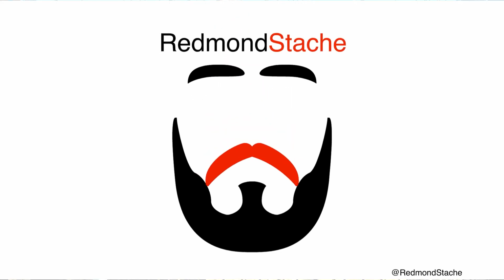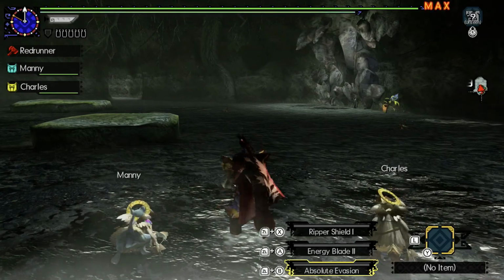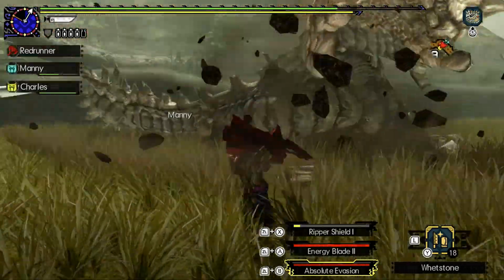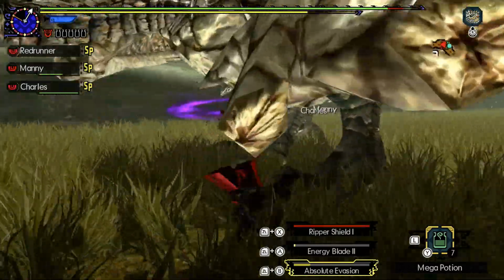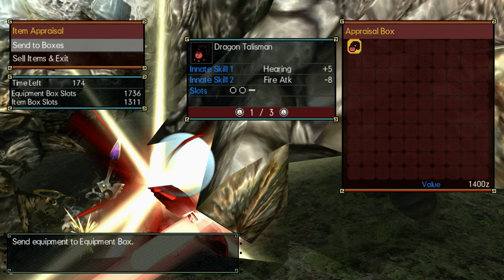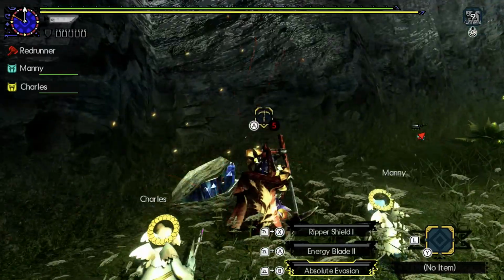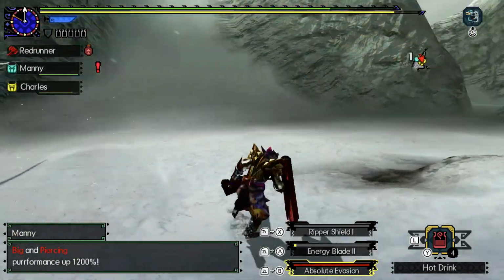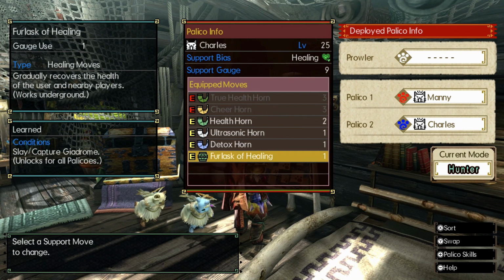MHGU - RedRun Challenge 11: Boulder Rocket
Redmond plays Monster Hunter Generations Ultimate on a RedRun Challenge!

This run uses the following rules:
No repeating quests.
No carting.
No failing quests.
No multiplayer.
Striker style only.
Must use Charge Blade (initially Hunting Horn, but changed for the sake of having fun).
No killing large monsters unrelated to the quest.

How far will Redmond go this time?

Monster Hunter Generations Ultimate and all associated materials are owned by Capcom.